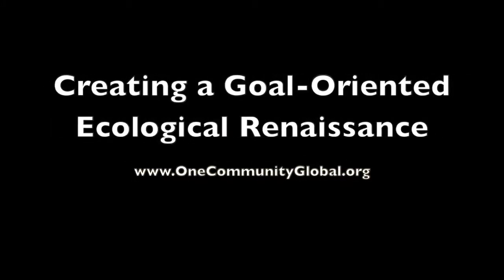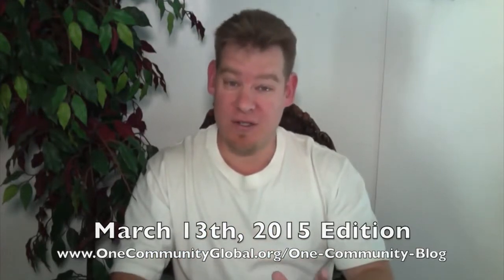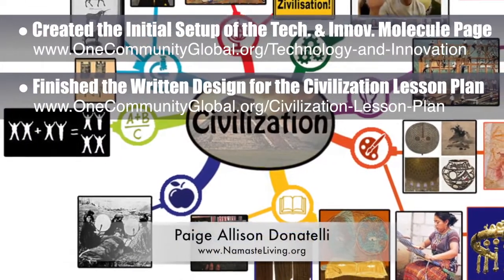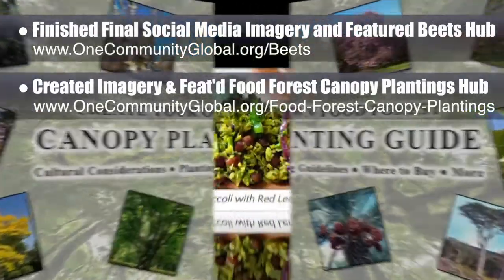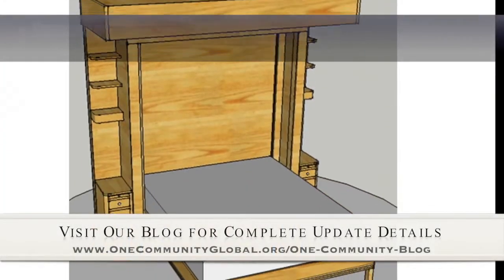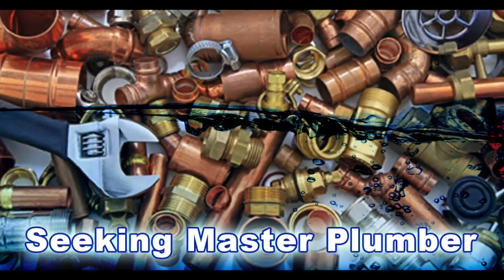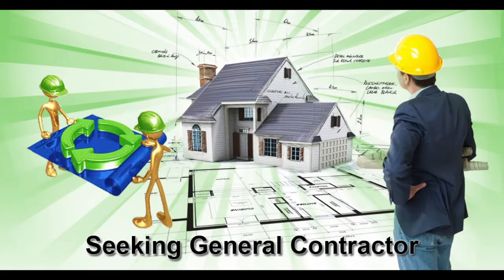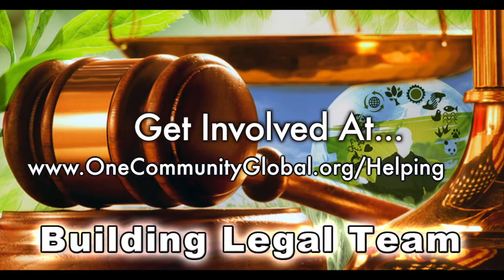Creating a Goal-oriented Ecological Renaissance - One Community Weekly Progress Update #106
Creating A Goal-oriented Ecological Renaissance | New Paradigm Ecology | Strategy for World Change | Path to Global Transformation | Architects and Engineers of the Future | Eco-stewardship | Creating a Sustainable Planet | Open Source | A World that Works for Everyone | One Community | Weekly Progress Update #106

Creating a goal-oriented ecological renaissance consists of clear objectives and making ecological progress easy enough, affordable enough, and attractive enough to spread on its own. Open source and free-shared resources covering all aspects of sustainable living, created for The Highest Good of All, are One Community's path to facilitating this. This is the March 15th, 2015 edition (#106) of our weekly progress update detailing the previous week's development and accomplishments.

CREATING A GOAL-ORIENTED ECOLOGICAL
RENAISSANCE INTRO: @1:04
RENAISSANCE SUMMARY: @9:05

We are open source and free-sharing do-it-yourself designs for these areas first:
FOOD: